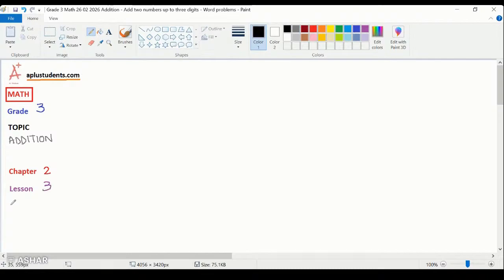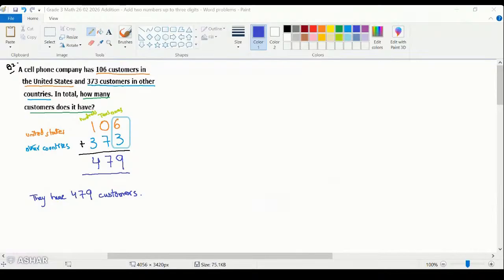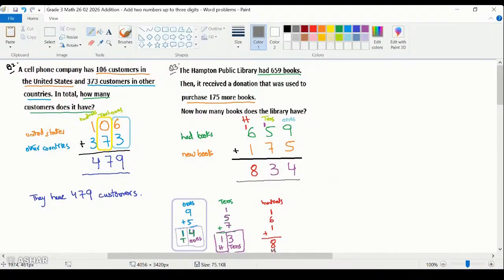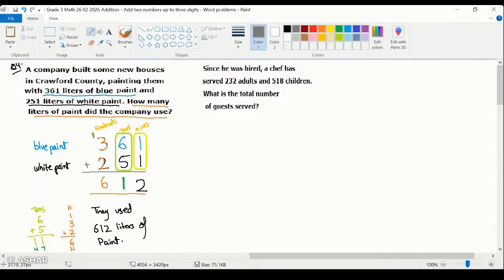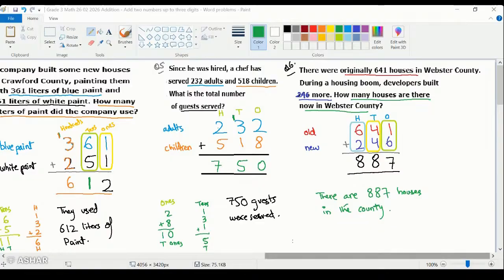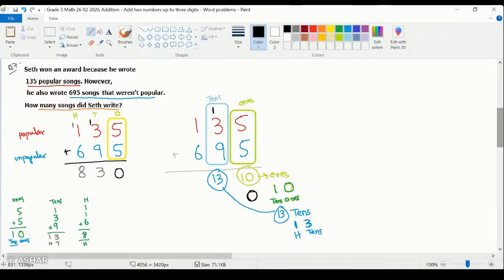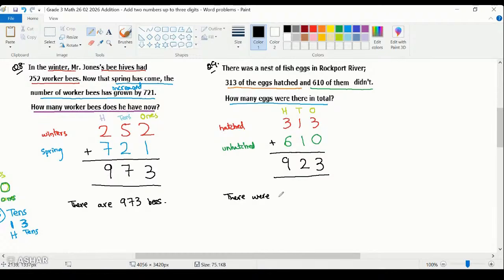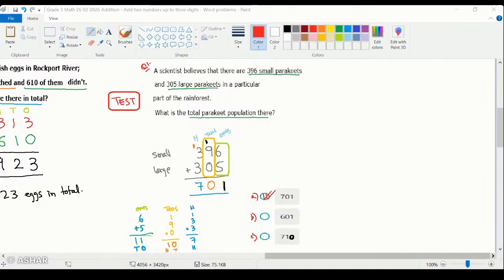Math, Grade 3, February 26, Addition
Add two numbers up to three digits: Word problems